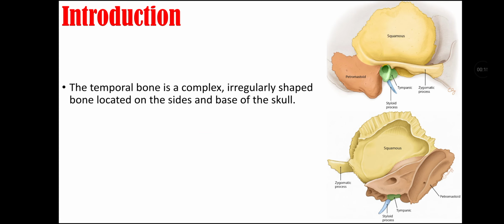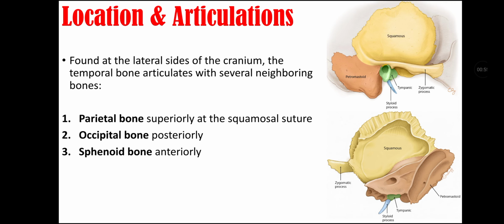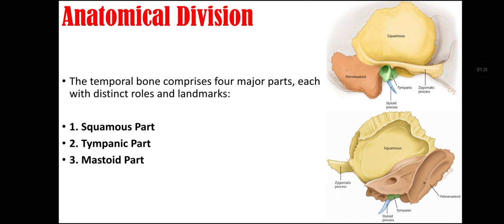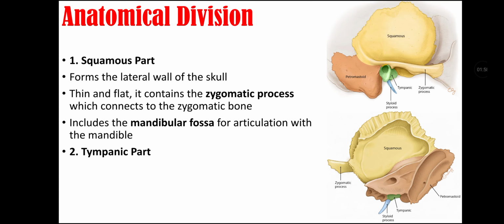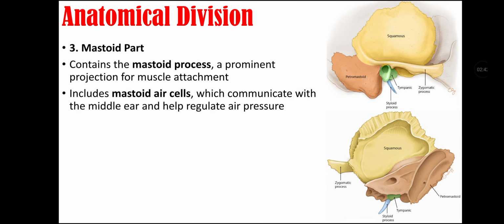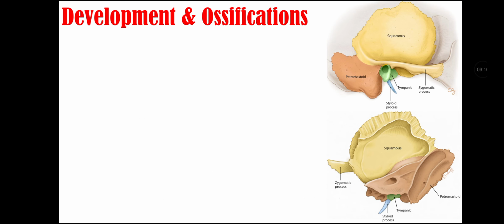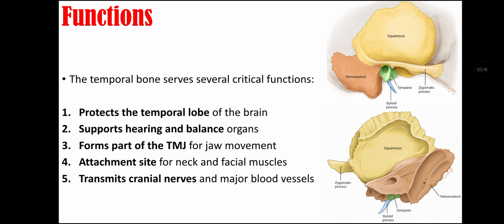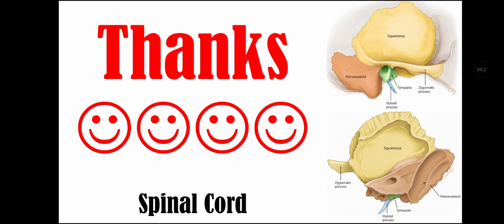Temporal Bone Anatomy